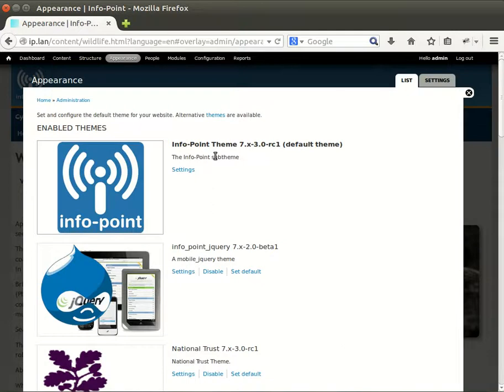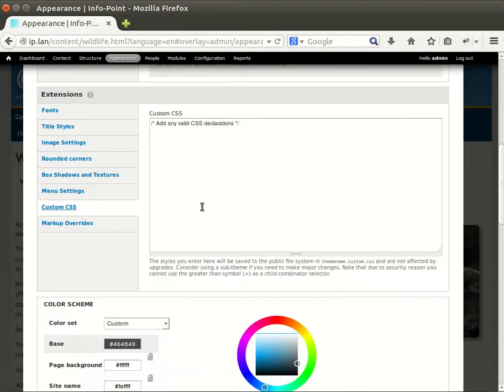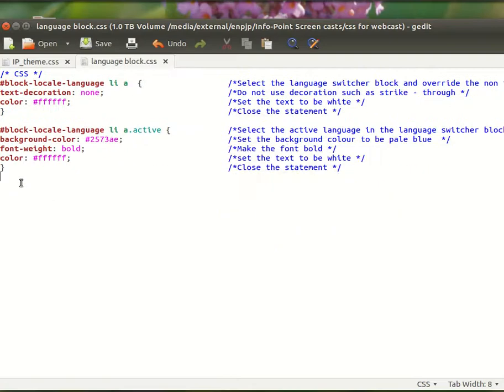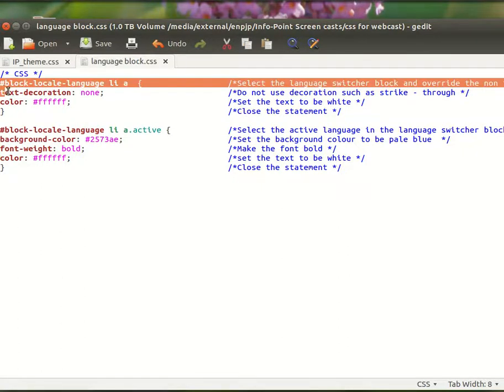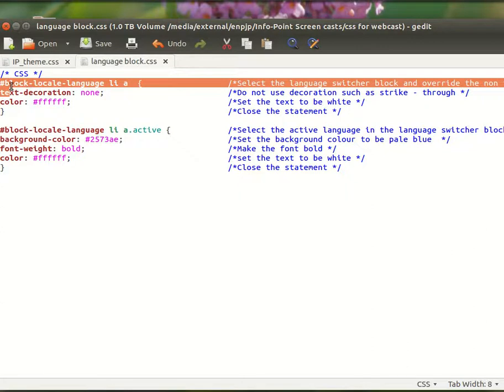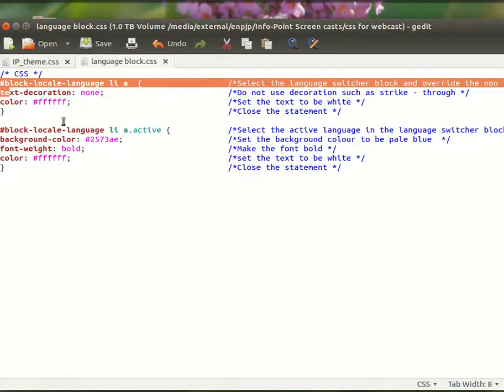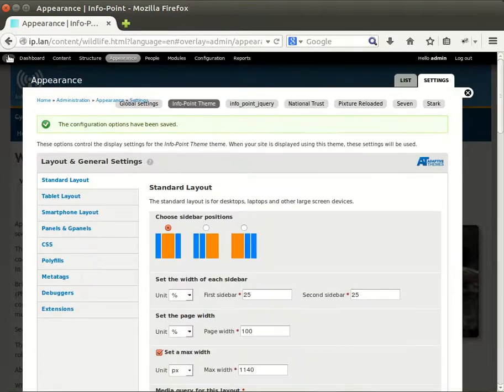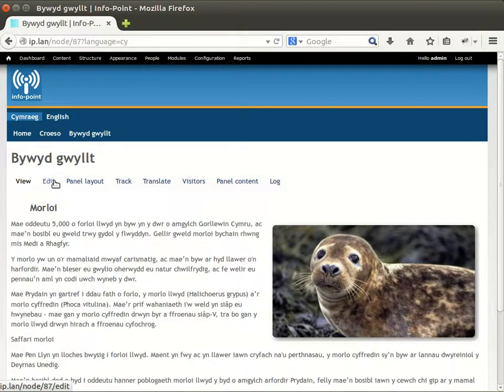Custom style for the language block on a multi-lingual Info-Point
This video explains how to improve the styling on the lanuguage switcher block to emphasise the selected language and remove a spurious strikethrough on translated content.

You will need to cut and paste the following CSS (or your own version) to implement the change.

block-locale-language li a { /*Select the language switcher block and override the non translated settings */
text-decoration: none;                     /*Do not use decoration such as strike - through */
color: ffffff; /*Set the text to be white */
}                                       /*Close the statement */

block-locale-language li a.active { /*Select the active language in the language switcher block */
background-color: 2573ae; /*Set the background colour to be pale blue */
font-weight: bold;                      /*Make the font bold */
}                                               /*Close the statement */